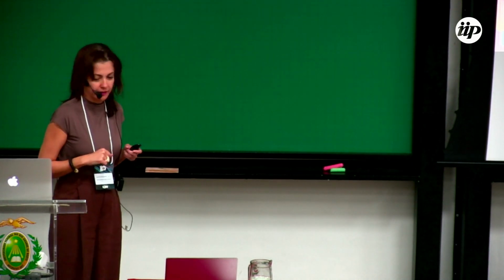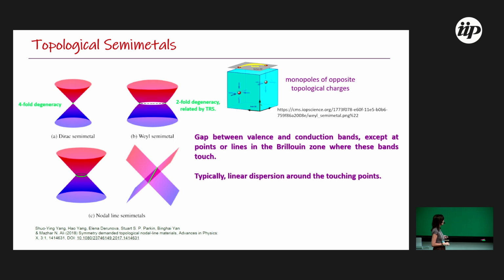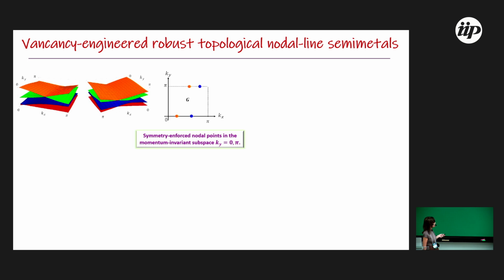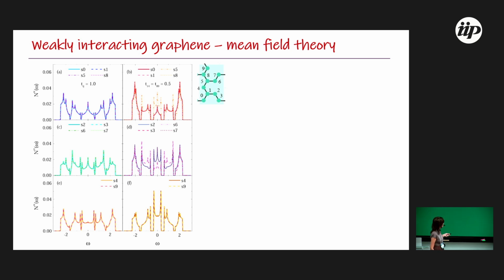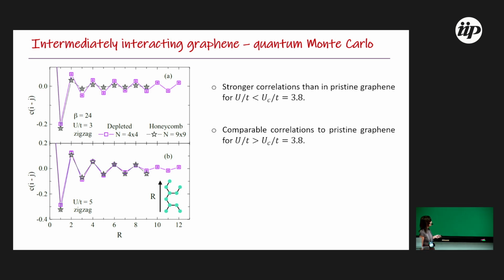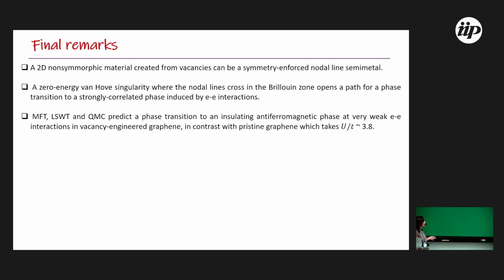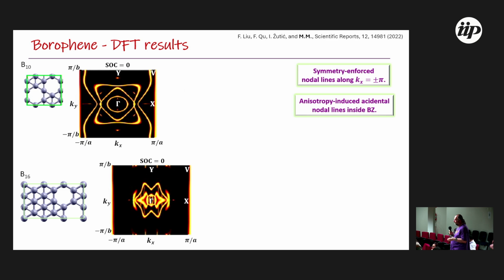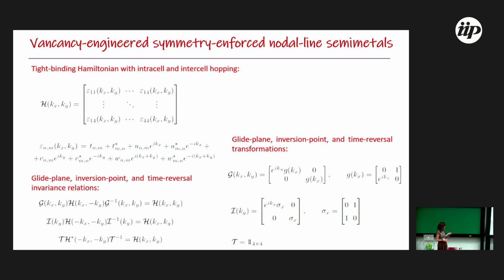Mariana Malard - Electronic interactions in a vacancy engineered honeycomb lattice